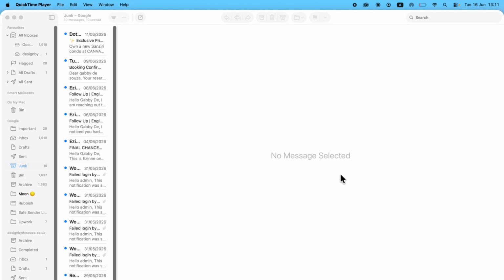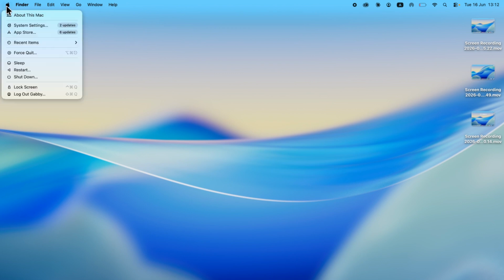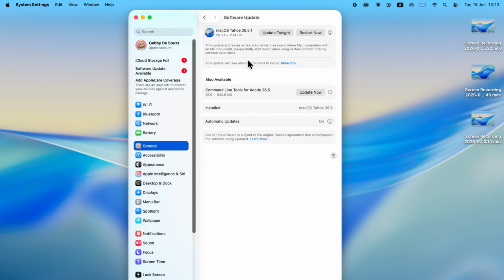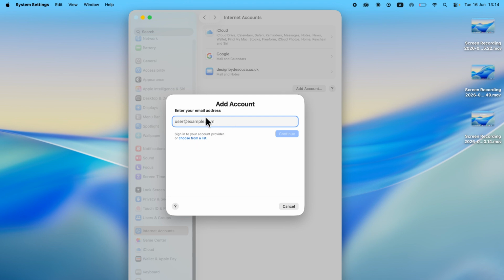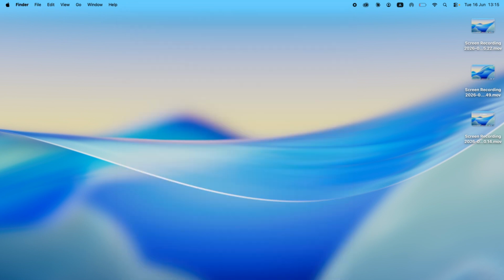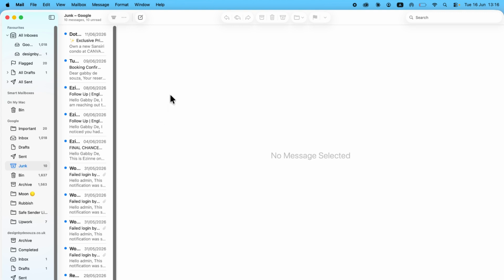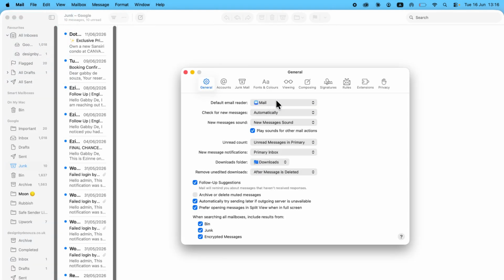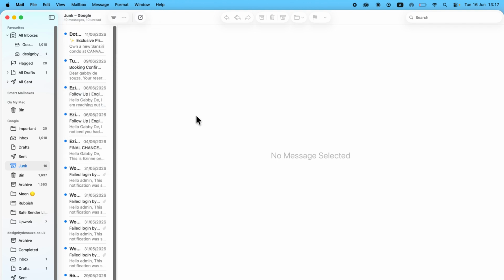How To Fix Mail App Not Working On MacBook Pro / Air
Learn how to fix the Mail app not working on a MacBook when emails won't send, receive, sync, or load correctly. This troubleshooting guide explains how to check account settings, rebuild mailboxes, update macOS, and resolve common Mail app issues.